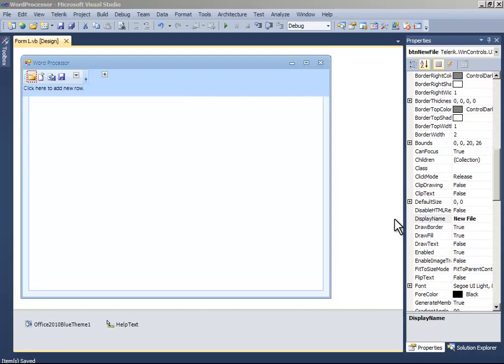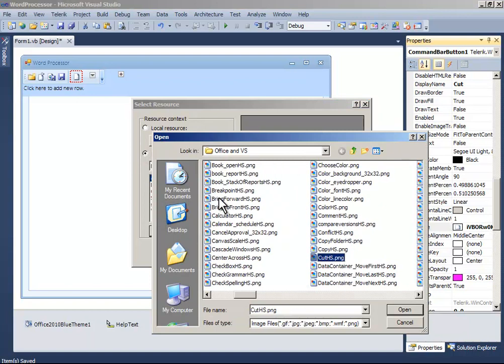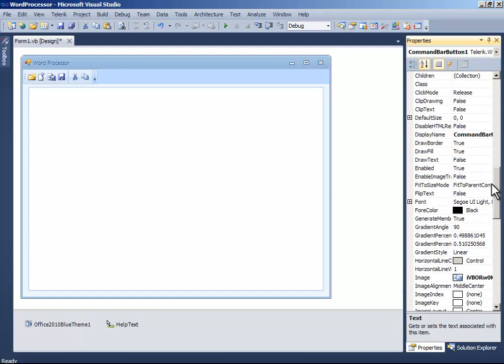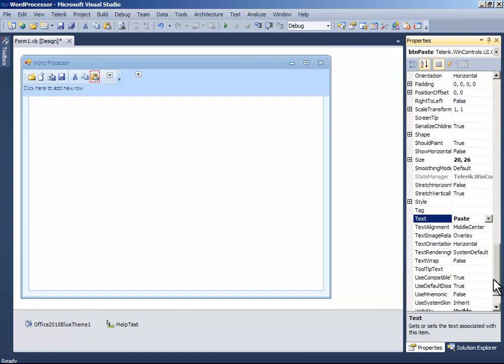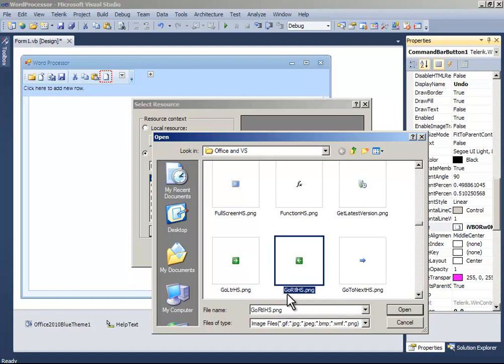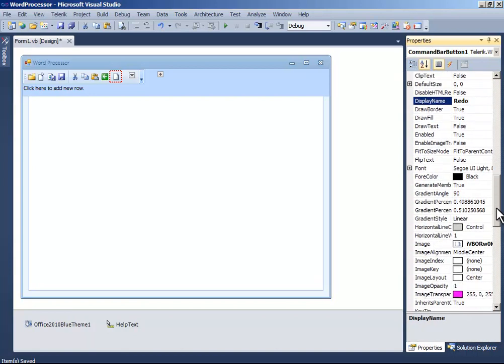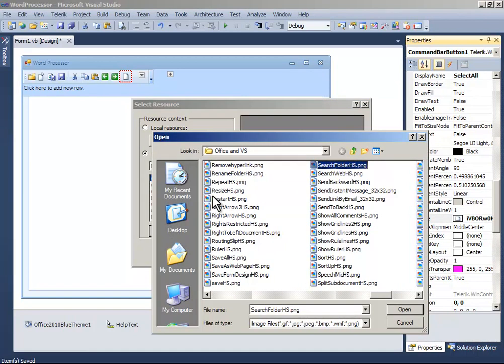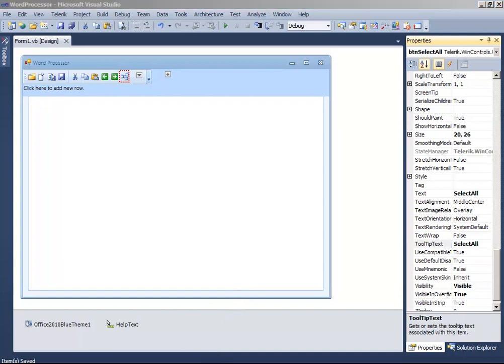How to make a word processor in Visual Basic or VB.NET [Part 5]